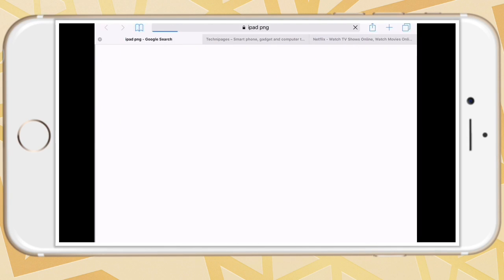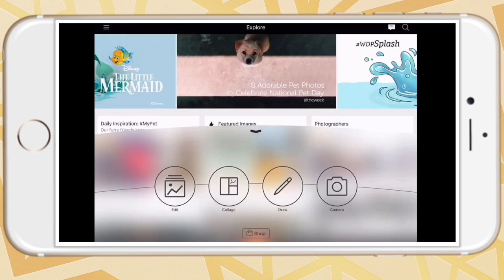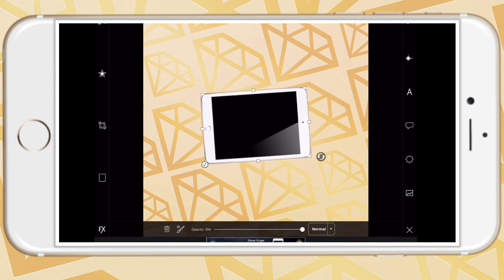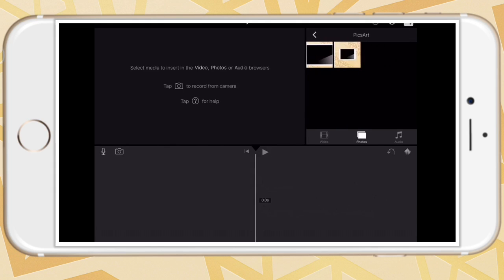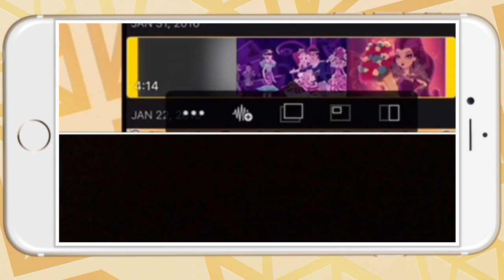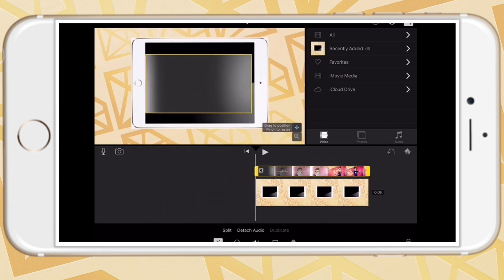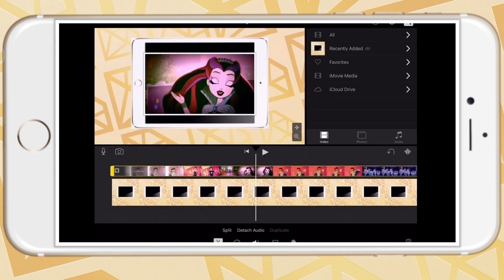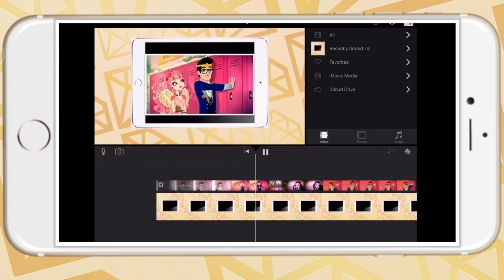How to put a video in a picture using imovie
Hey guys! In this video I'll show you how to put a video clip in a picture using the iMovie app!!!

Thanks again and see you guys in my next video bye!!

Psst...If you see this comment "I love YouTube!"